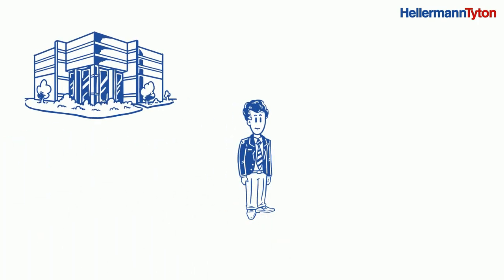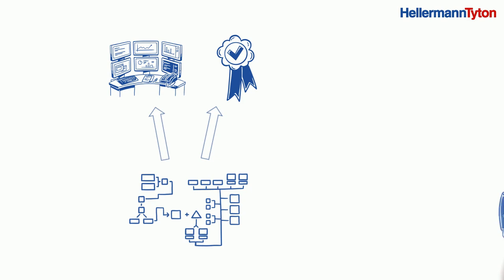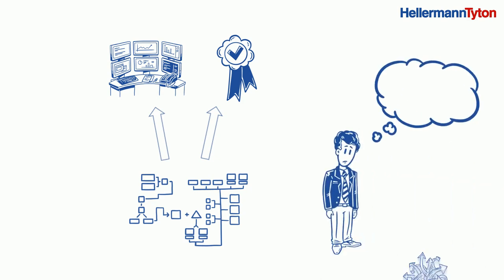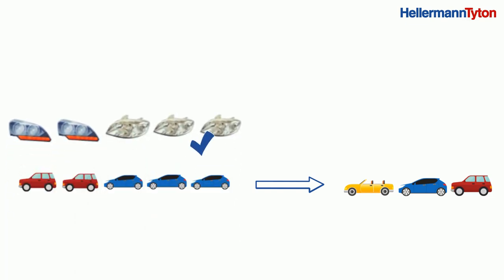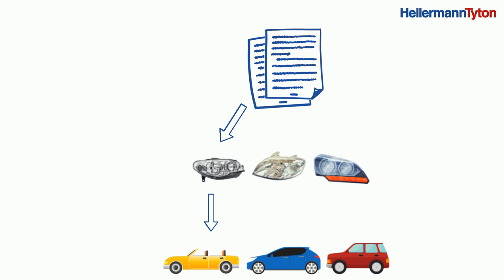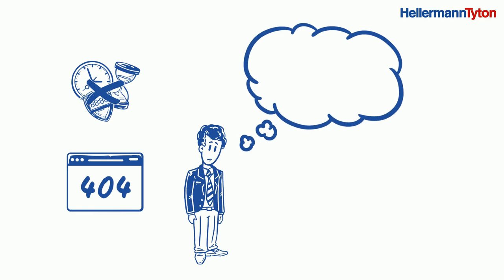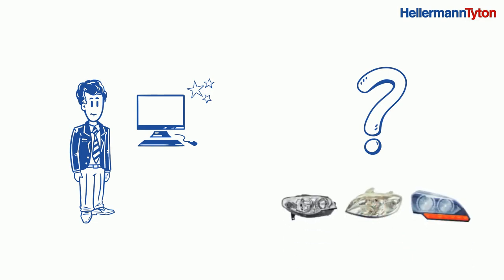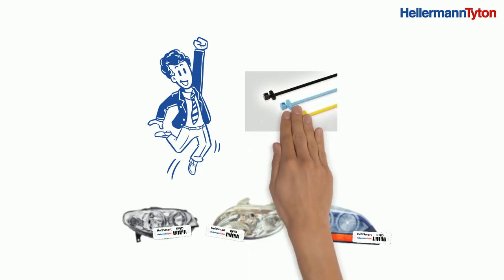Process control with RFID (EN)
Learn in this video how you can control processes quickly and securely with the help of RFID solutions!

Thanks to the various RFID solutions, operating resources, among other things, can be identified using RFID cable ties or labels.

HellermannTyton offers clever solutions to make identification processes more efficient. The applications in RFID technology are diverse. Even inaccessible components can be clearly identified in this way.

The RFID advantages at a glance:
- Increased efficiency in production
- Reliable marking and identification of products
- Labelling and identification of inaccessible components
- Support for Industry 4.0 applications
- Controlled management of equipment and stock
- Ability to store more data than barcodes
- Compliance with legal requirements
- Easy exchange of up-to-date information
- Management of equipment inspections, maintenance